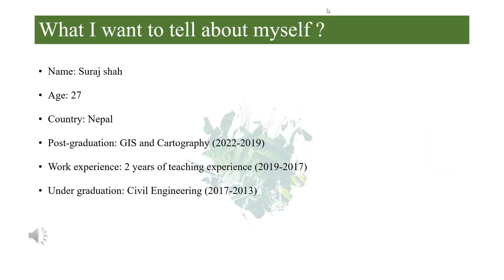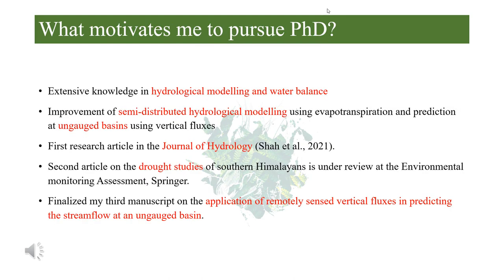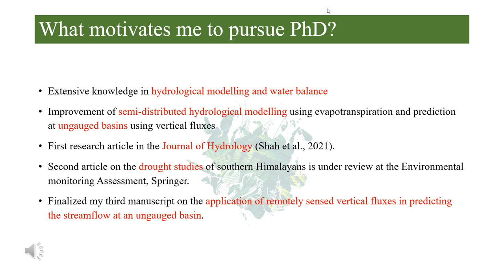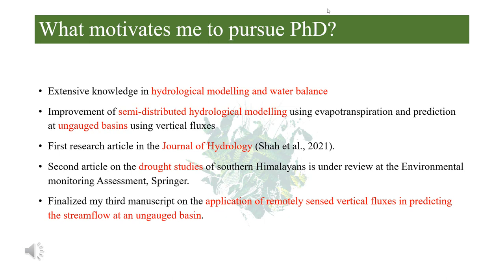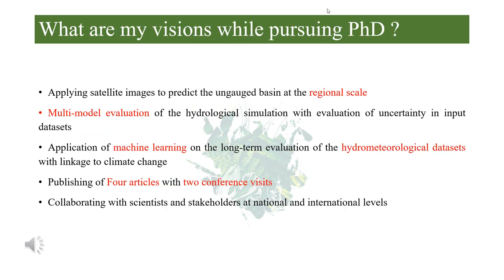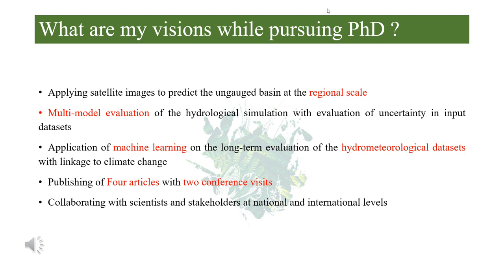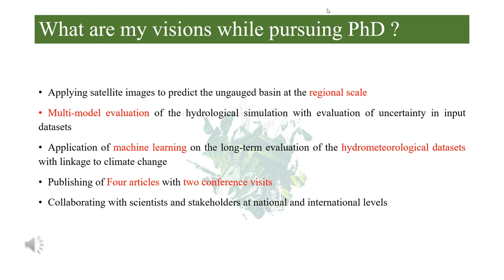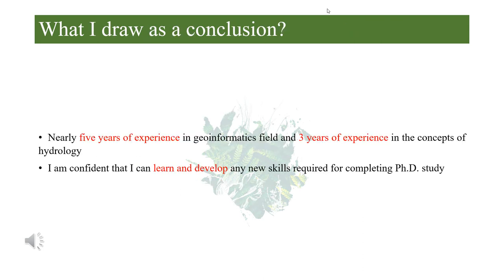Introduction--Suraj Shah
Video interview!!